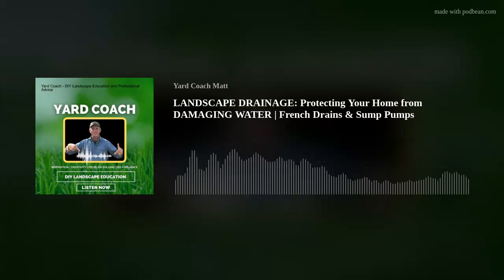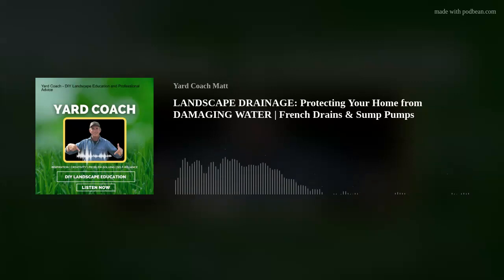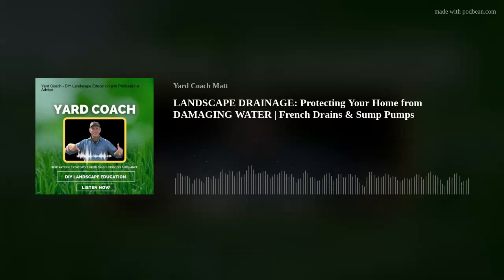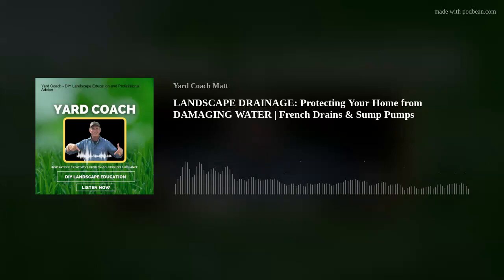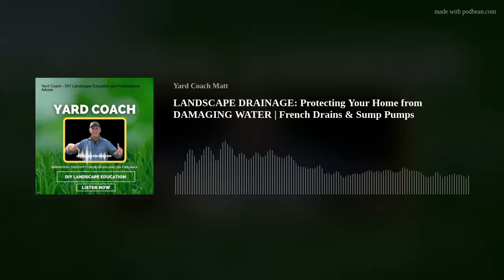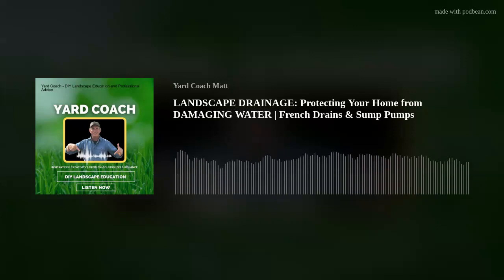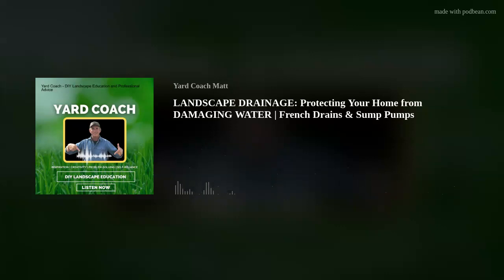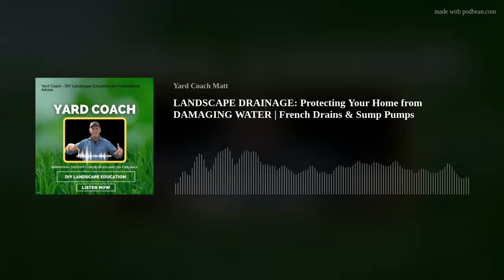LANDSCAPE DRAINAGE: Protecting Your Home from DAMAGING WATER | French Drains & Sump Pumps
15-Step DIY Landscaping Project Checklist (Guide + Bonus Podcast)